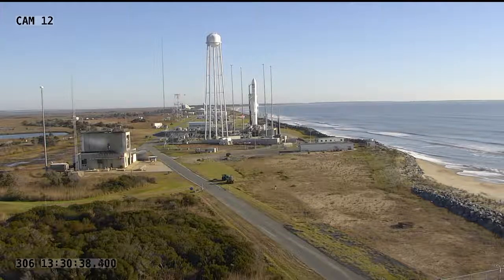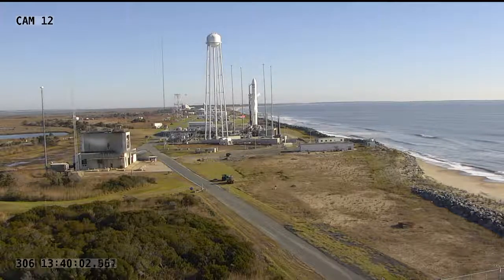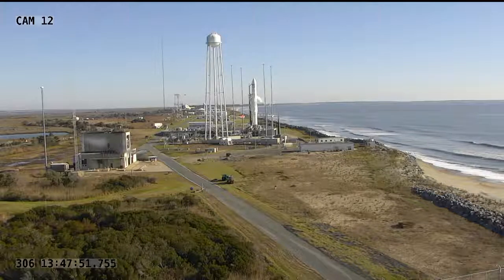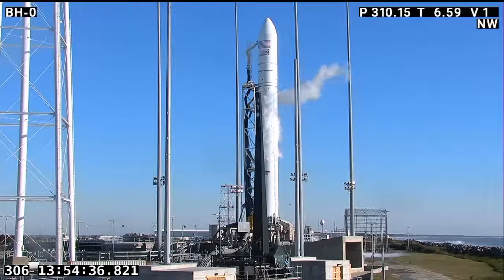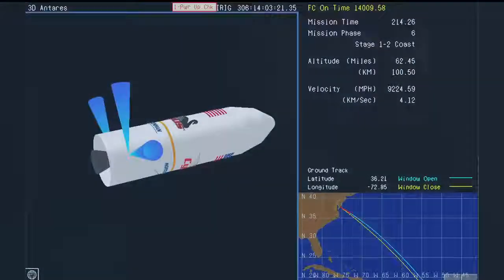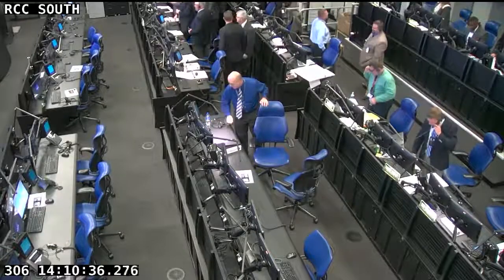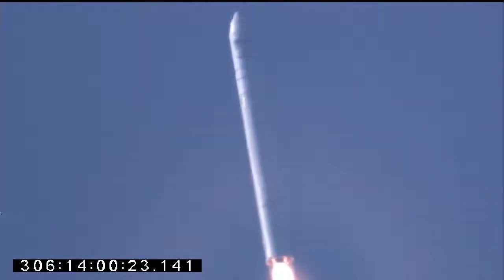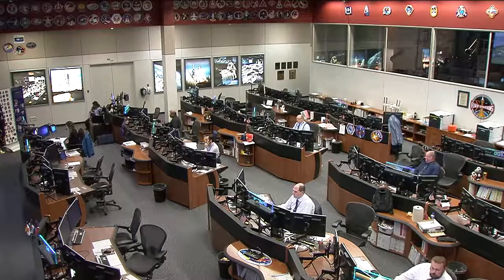Northrop Grumman Cygnus CRS-12 Launch (as broadcast live)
On the anniversary of the arrival of the first crew members to live aboard the International Space Station, Northrop Grumman’s Cygnus resupply spacecraft is on its way to the station with nearly 8,200 pounds of science investigations and cargo after launching at 9:59 a.m. EDT Saturday, Nov. 2 from NASA’s Wallops Flight Facility in Virginia. At the time of lift off, the International Space Station was traveling over the south Atlantic southwest of Cape Town, South Africa, at an altitude of 257 statute miles.

The spacecraft launched on an Antares 230+ rocket from the Virginia Mid-Atlantic Regional Spaceport’s Pad 0A at Wallops. Automated command to initiate solar array deploy will begin about 2 hours and 53 minutes after launch (about 12:53 p.m.). Solar array deployment will take about 30 minutes.

Credit: NASA